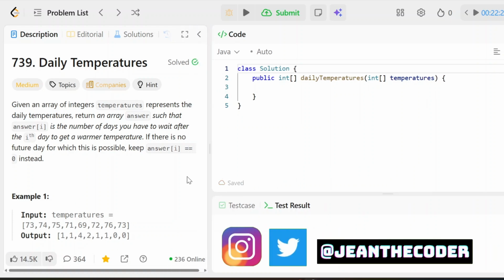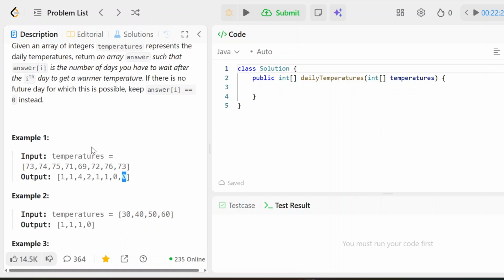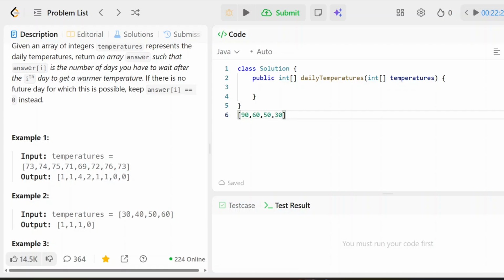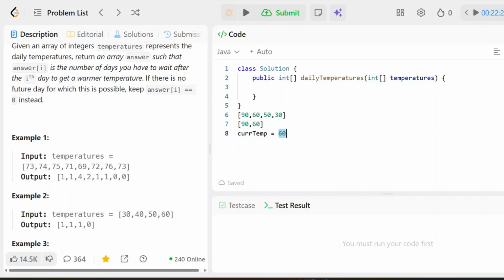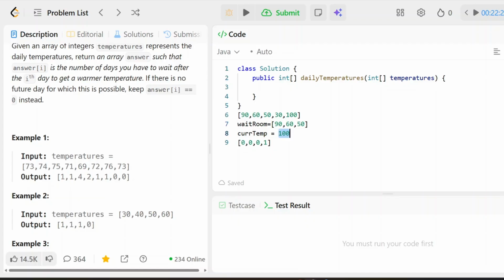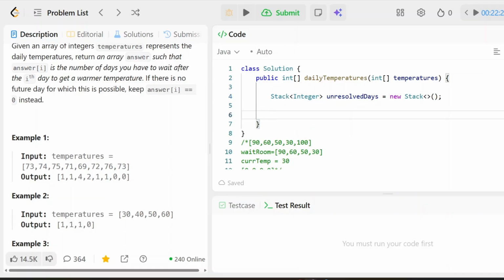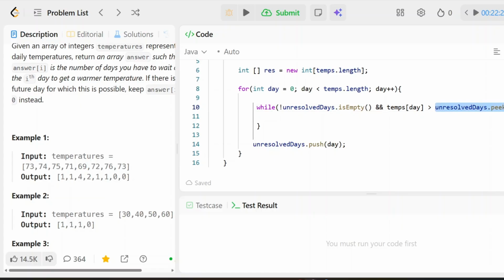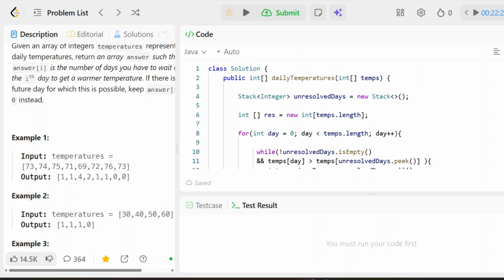MICROSOFT Coding Question - Daily Temperatures | LeetCode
0:00​ - Reading Problem Statement
0:30 - Running Through Examples
11:25 - Code